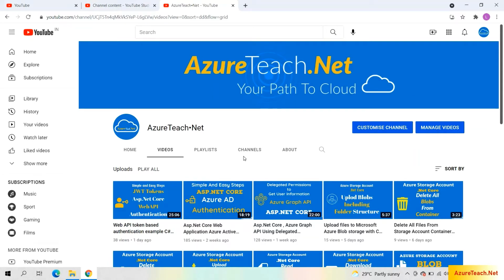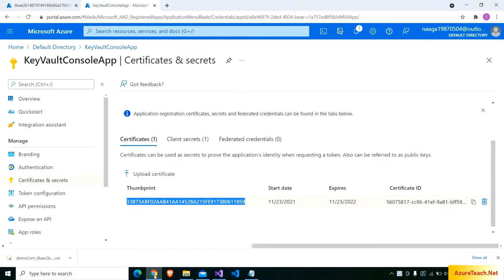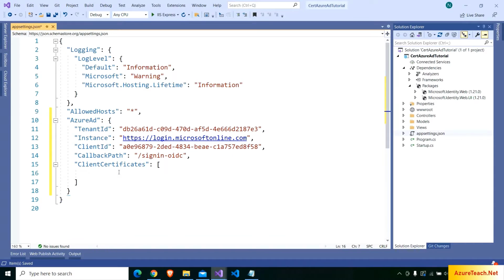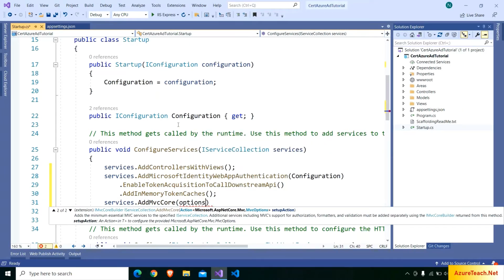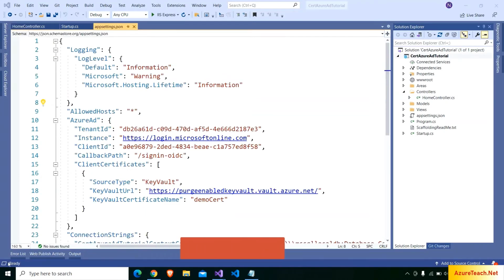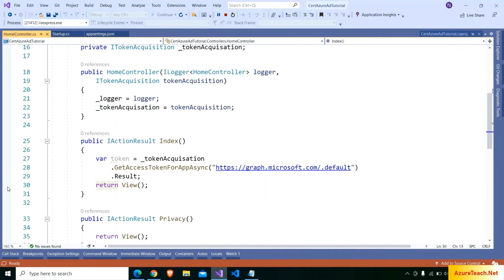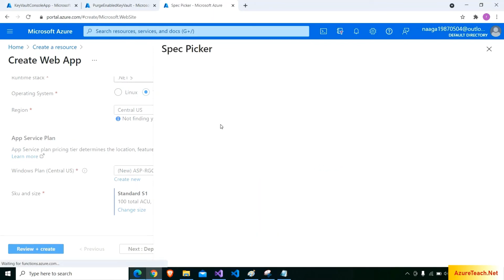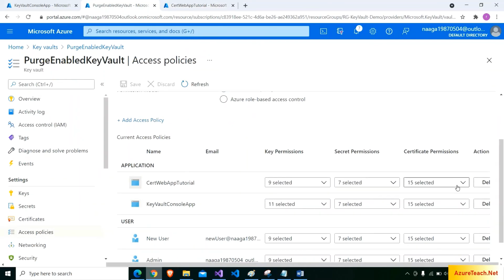Asp.net Core Azure AD Authentication With Azure App Service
Asp.net Core Azure AD Authentication is covered in this video along with below tops.
azure app service managed identity key vault.
Azure ad authentication asp.net core mvc - how to add it?
Azure AD authentication using Certificates?
Azure AD authentication using Azure Keyvault Certificates- how to do it?
Fix for The group or User does not have get permission on Azure Keyvault.
Fix for AADSTS500113 No Reply address is registered for the application
Fix for AADSTS9002332 - Application is configured for use by Azure Active Directory users only. Please do not use the consumer endpoint.
Azure AD Authentication can be added to Asp.net Core MVC Project. We have to add Azure.Identity, Azure.Identity.Web and Azure.Identity.Web.UI packages to Asp.net Core MVC project. After that in startup.cs class we have to add Azure AD Authentication details. We have to call AddMicrosoftWebAppIdentityAuthentication method. This method will take Azure AD Authentication details from appsettings.json file.
In appsettings.json file, we have to configure Azure TenantId, ClientId and Instance details. As we are going to use Azure AD Authentication using certificates, we have to create a certificate in Azure Keyvault and after that download the certificate from Azure Key Vault.
we have to create an App Registration in Azure AD - Azure Active Directory and upload the certificate in Azure AD App registration. As we are going to call Azure Graph API the Azure AD app registration should have permissions. By default Azure AD app registration will have delegated permissions on Azure Active Directory.
After doing all the configurations for Asp.net core web app authentication Azure AD, if you run the solution the application will fail with AADSTS9002332 error. This is because, If we run Asp.net core Web app using Azure AD and certificates, it uses the logged in user permissions of Visual studio and hence the logged in user must have permissions on Azure Key Vault. We need to add permissions on Azure Key vault by going to Access policies of Azure Key Vault and add get permission on Azure Key vault certificates for the logged in user.
If we have to deploy this application to Azure App Service, we have to enable azure app service managed identity key vault. We have to create the app service and in Identity section, we have to create System Assigned Identity in Azure App Service and then we have to provide permissions to the managed identity/System Assigned Identity of the app service on Azure Key Vault. Otherwise it will give AADSTS500113 No Reply address is registered for the application issue. Also, we have to configure the call back url of Azure App service in Azure App registration to enable Azure AD Authentication asp.net core. When you access the url, you will be able to access the App which uses Asp.net core Azure Ad Authentication .
Chapters
00:00 Introduction
00:35 How to certificate Azure Key Vault
04:45  Configuring Azure AD details in Asp.net Core appsettings
08:26 Modifying Startup.cs for Azure AD Authentication Asp.net core
13:36 AADSTS500113 No Reply address is registered for the application
14:40 AADSTS9002332 - Issue fix
16:57 AADSTS9002332 - Application is configured for use by Azure Active Directory users only
19:00 Creating App Service in Azure
20:45 Managed Identity to Azure App Service